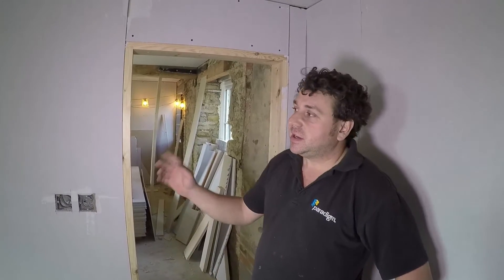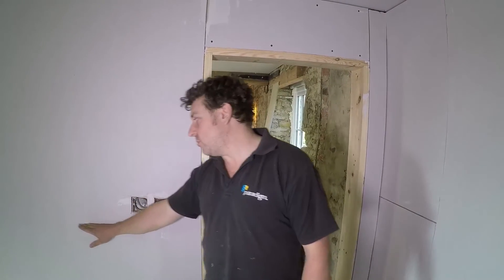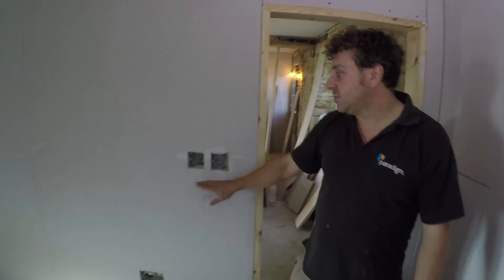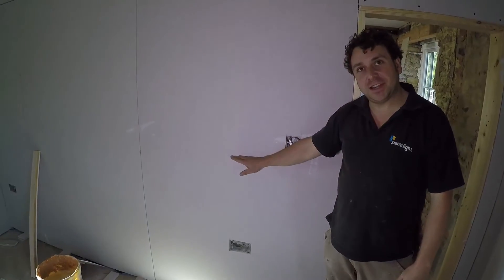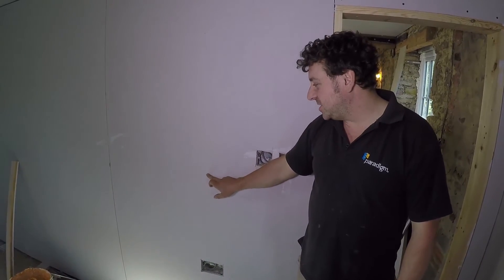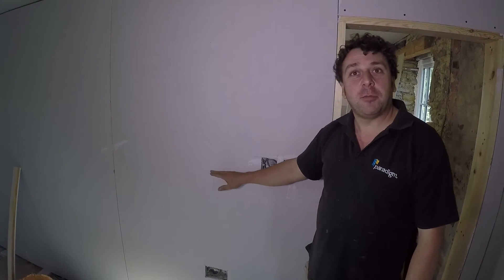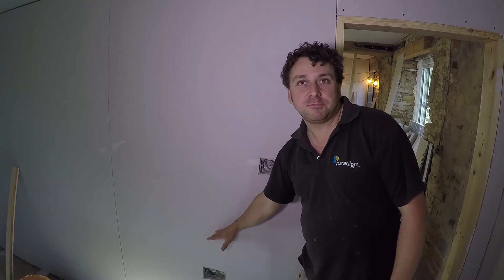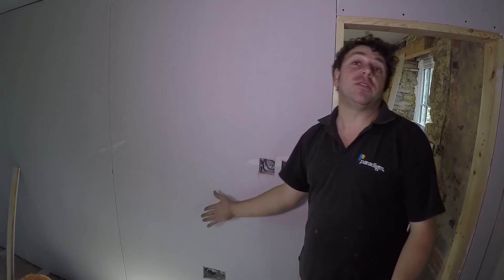Aquapol feedback - Paradigm Development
This cottage from N Yorkshire has been uninhabited for a while then refurbished from ground up. The rising damp problem has been tackled with the non-invasive Aquapol masonry dehydration system.